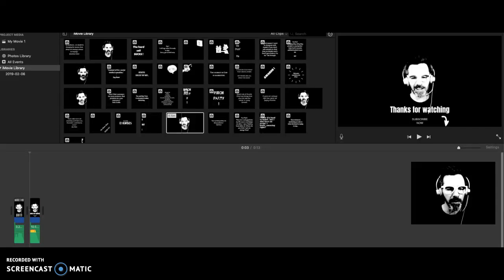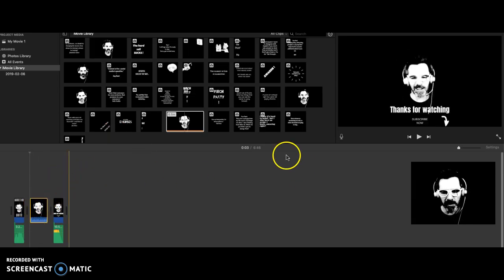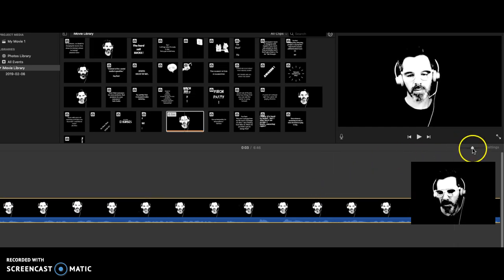How to use imovie.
Simple solution for an imovie snag I ran into. When you can't see the whole clip in imovie.
This is the program I use to make a few extra dollars a month, check it out